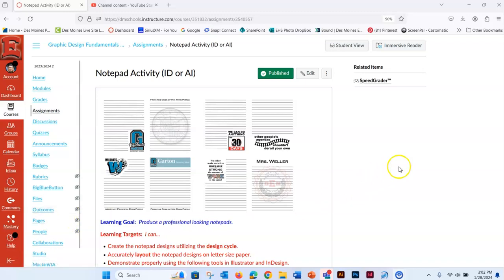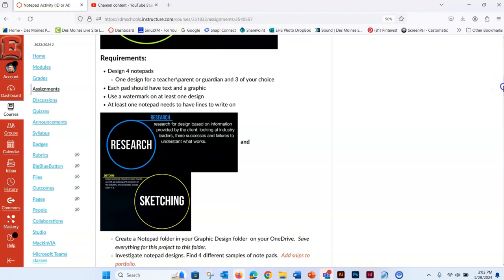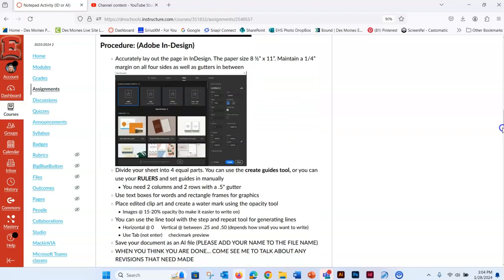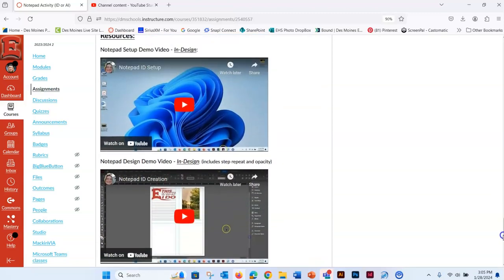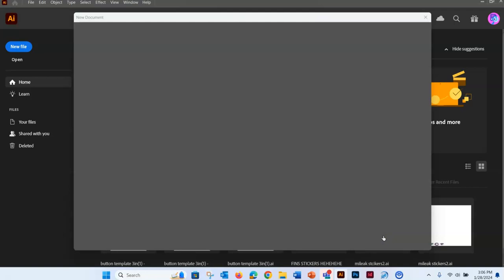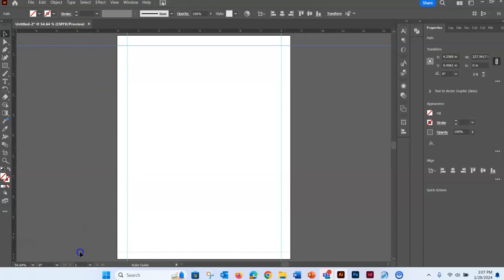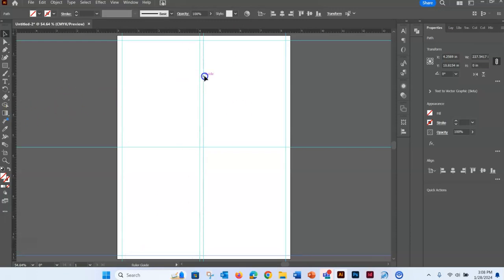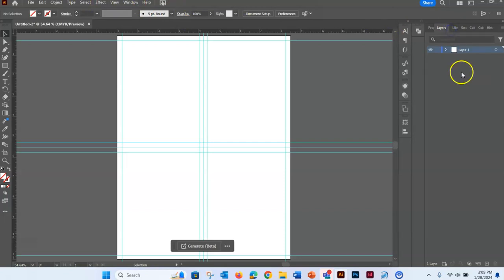Notepad Set Up ILLUSTRATOR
Demo video to set up the notepad project document in Adobe Illustrator